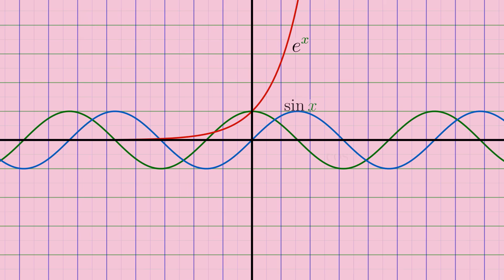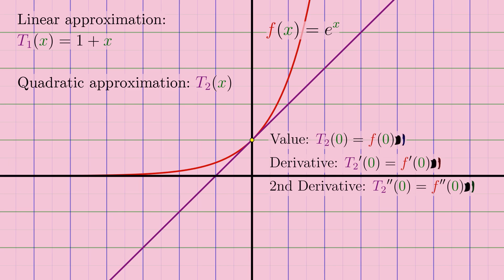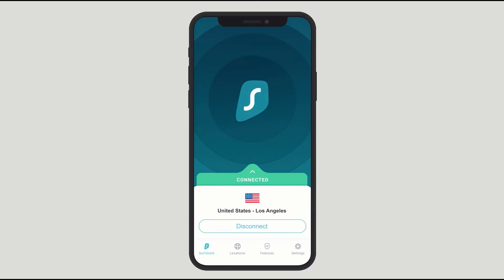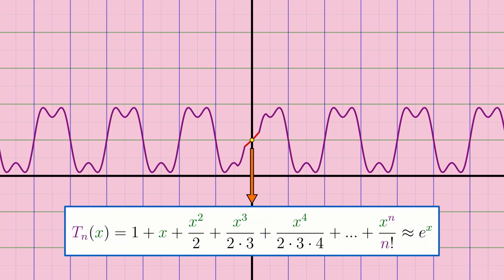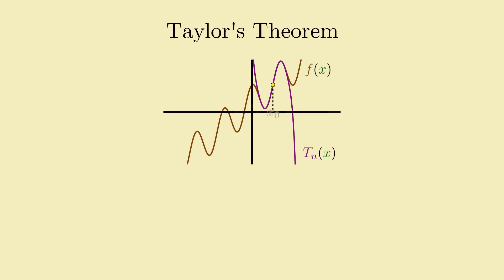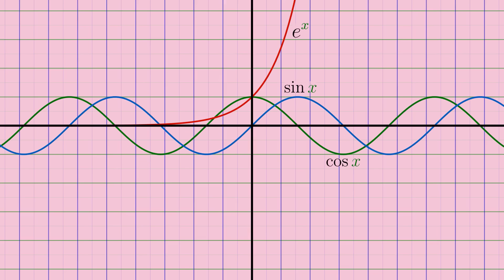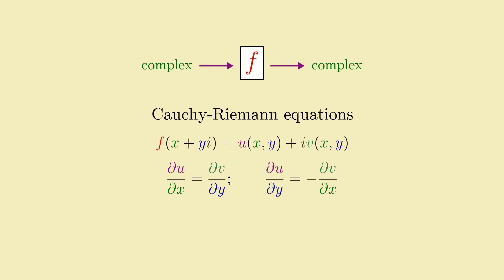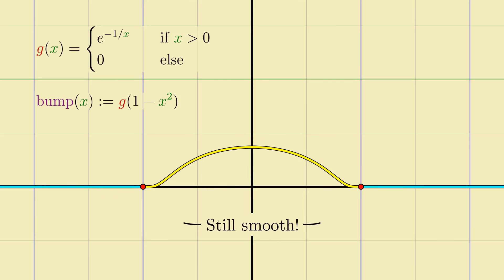The Subtle Reason Taylor Series Work | Smooth vs. Analytic Functions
package.

Taylor series are an incredibly powerful tool for representing, analyzing, and computing many important mathematical functions like sine, cosine, exponentials, and so on, but in many ways, Taylor series really shouldn't work as well as they do, and there are functions out there that can't be represented with them. What are these functions? And what's so special about so many of our familiar functions that we can compute them with Taylor series?

=Chapters=
0:00 - How to calculate e^x
4:16 - Surfshark ad
5:15 - Why Taylor series shouldn't work
6:54 - A pathological function
8:25 - Taylor's Theorem
10:48 - Analytic functions vs. smooth functions
12:53 - The simplicity of complex functions
14:10 - The uses of non-analytic smooth functions
14:53 - See you next time!

Marshall Harrison, Michael OConnor, Mfriend.

CREDITS

The music tracks used in this video are (in order of first appearance): Icelandic Arpeggios, Checkmate, Ascending, Rubix Cube, Orient

The track "Rubix Cube" comes courtesy of Audionautix.com

The animations in this video were mostly made with a homemade Python library called "Morpho". It's mostly a personal project, but if you want to play with it, you can find it here: